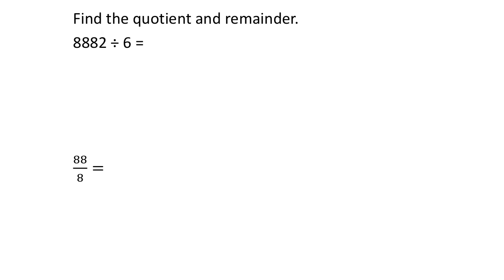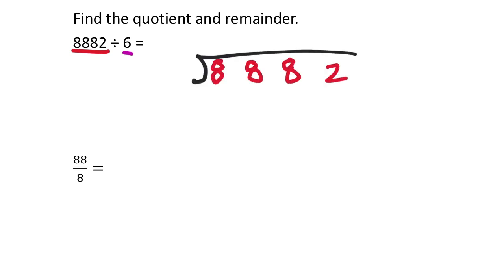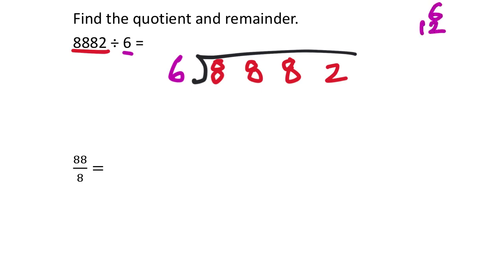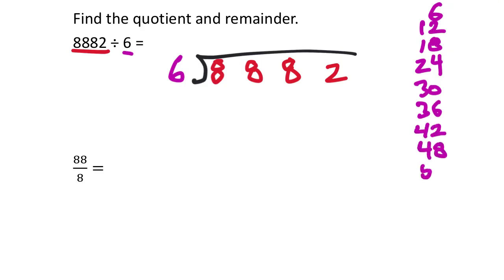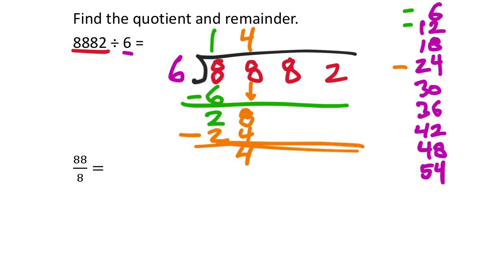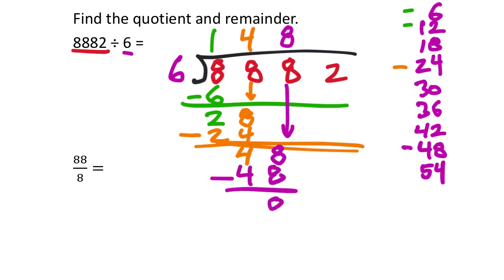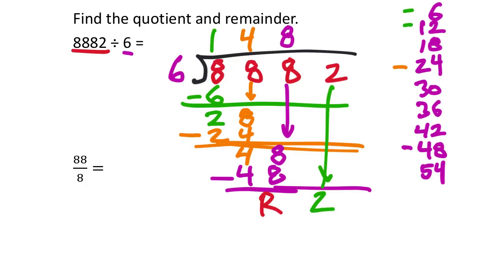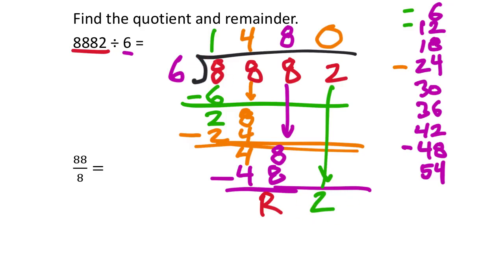Dividing with Remainders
This video goes over how to divide when there is a remainder.